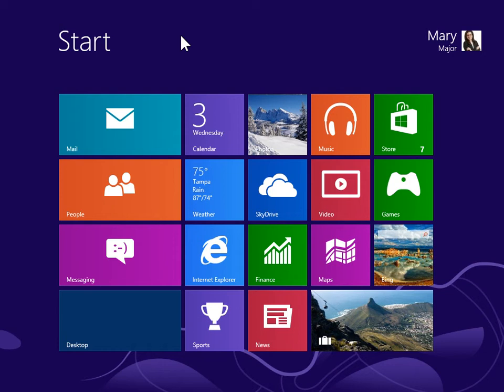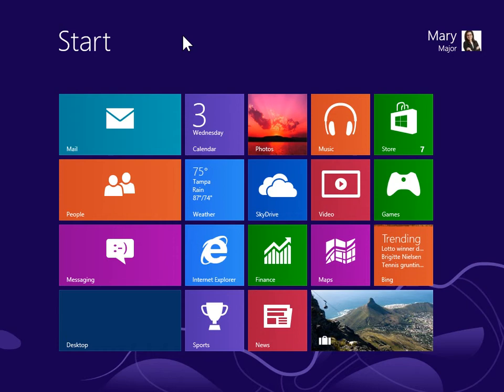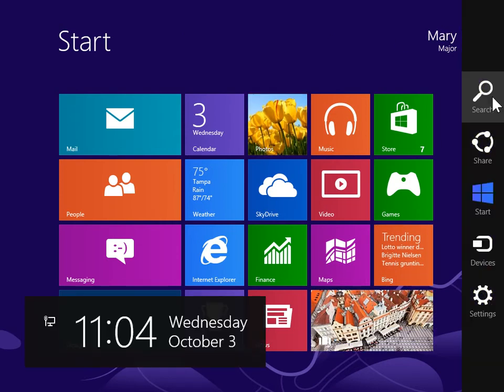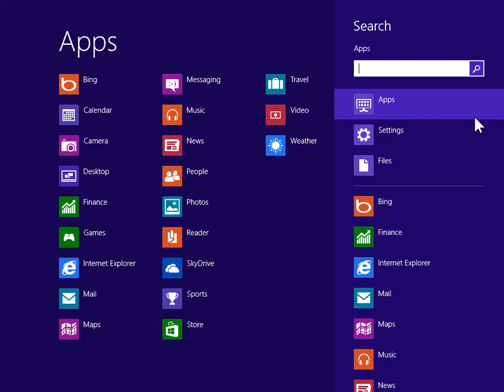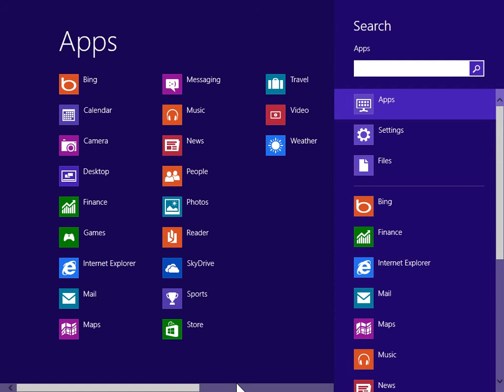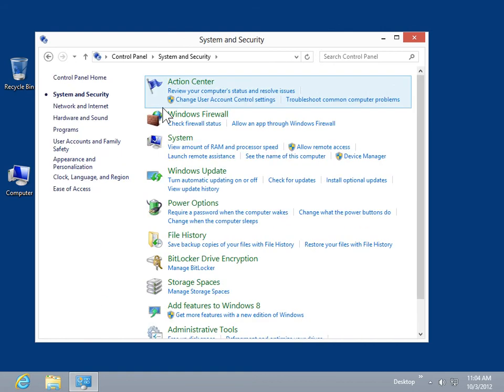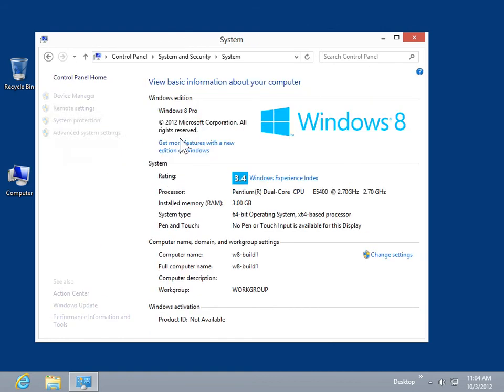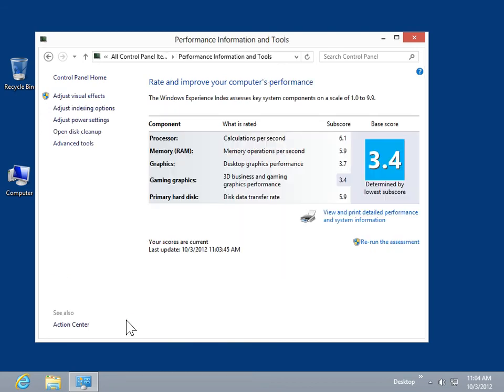Windows 8.0 Professional - View the Computer Windows Experience Index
How to View the Computer Windows Experience Index